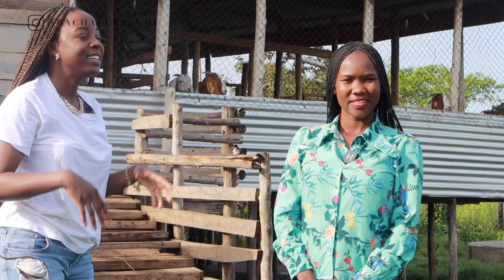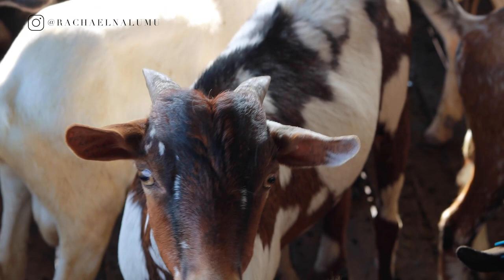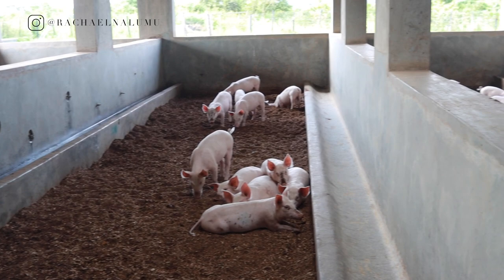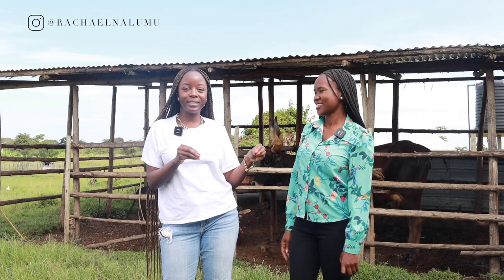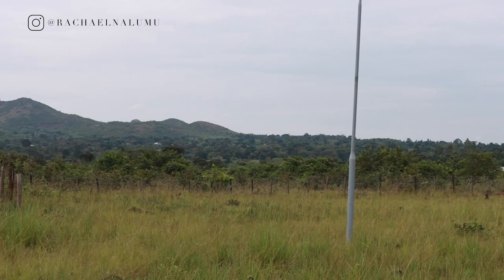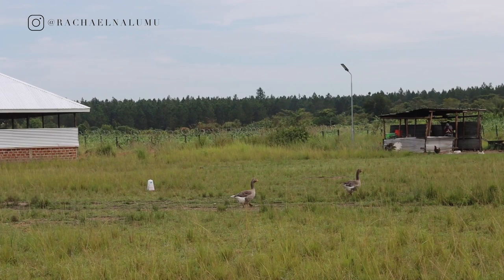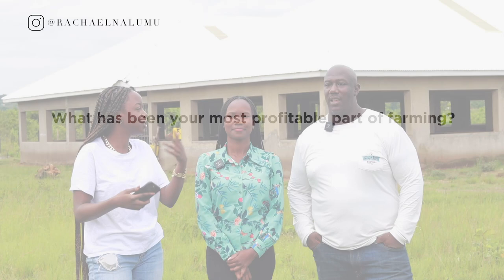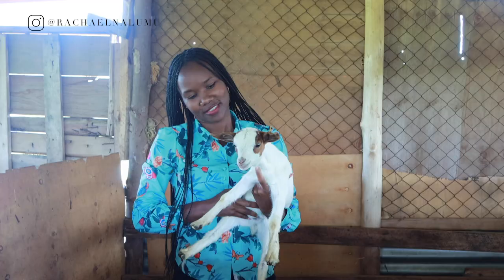From 0 to Successful in less than 18 months! Exploring a Mixed Farm in Uganda!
Goats, pigs, profits, Oh My! I looove talking business, financials & these days - farming! I had the privilege of exploring @ValueFarmUG located here in Uganda, about 1.5 hours north of Kampala. This was an extremely fun yet knowledgeable video to film.

Do you feel like you've gained value and want to support our team? Drop a lil' something on our PayPal or Mobile Money through WorldRemit/SendWave!

Interested in where I get my hair?! - UNice Hair Code

Let's talk online! rachaelnalumu